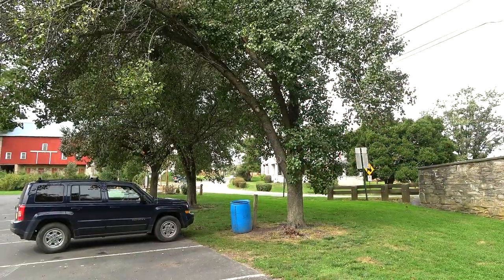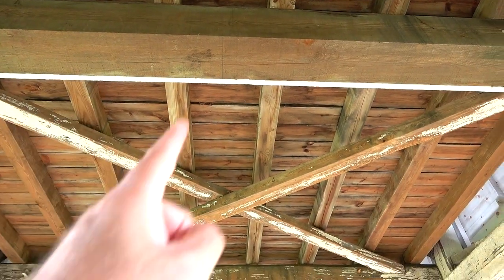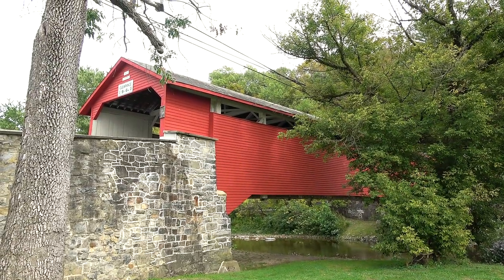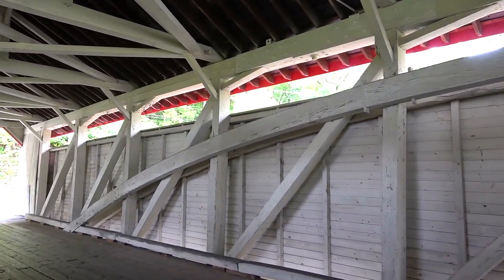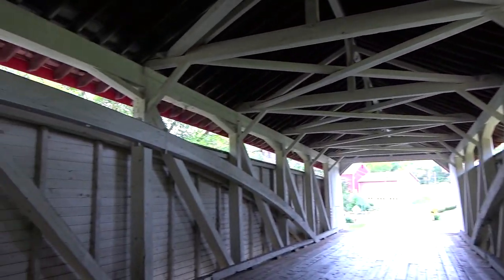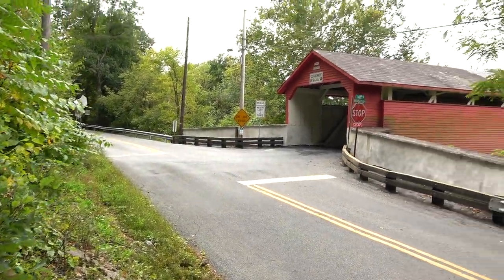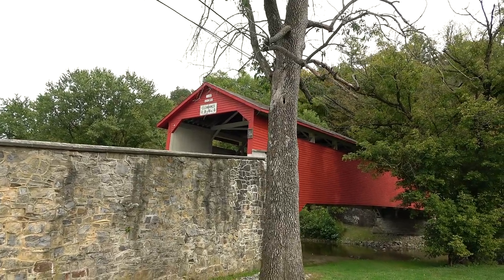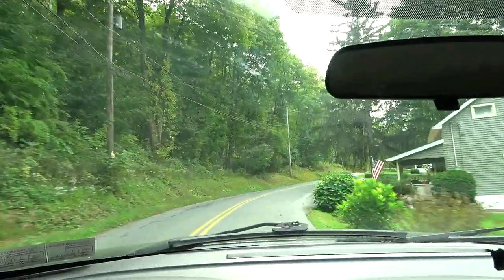Manassas Guth Covered Bridge ~ Pennsylvania's Covered Bridges